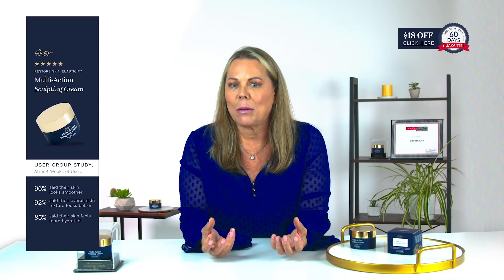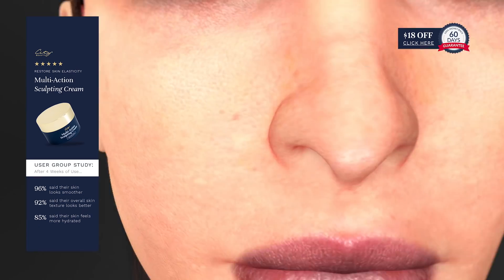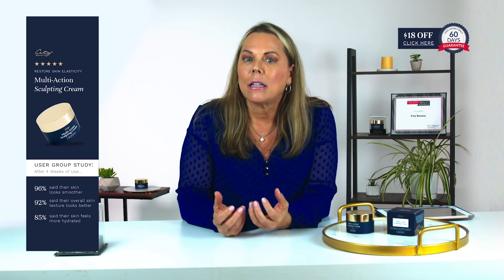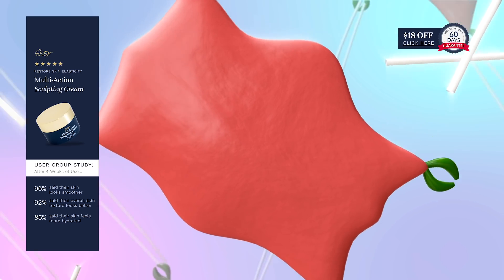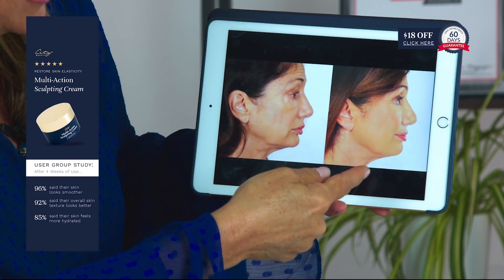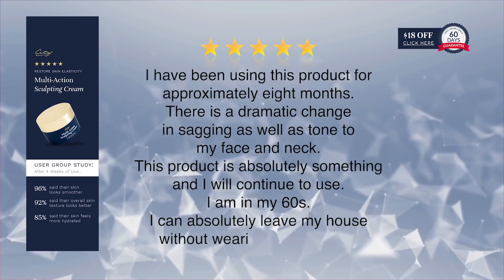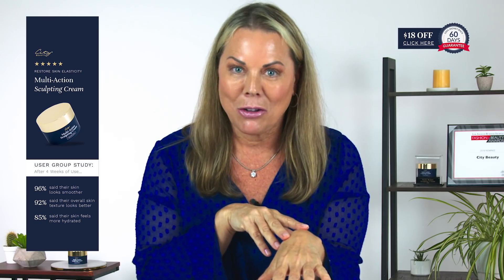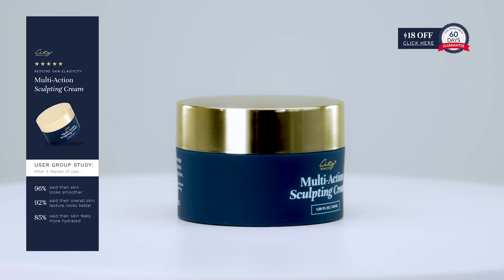Why Multi-Action Sculpting Cream Works! ✨City Beauty✨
We all want what we can’t have. And for a lot of us women over 40,
that’s “young rejuvenated, springy taut skin.” If you’re anything like me, every time you look at your daughter’s or niece’s skin you say to yourself, “I’d do anything to have her skin.” If you're tired of searching online, looking up treatments, procedures, and the cost of surgery… or anything to help get your skin back to how you're used to seeing it. keep watching this video!

✨Follow CityBeauty Online!

✨Follow us and look out for deals!